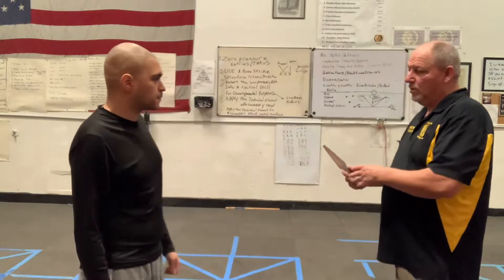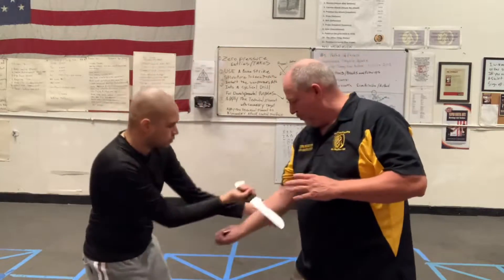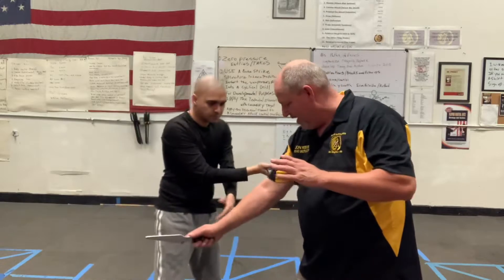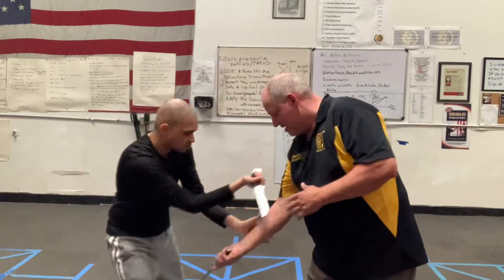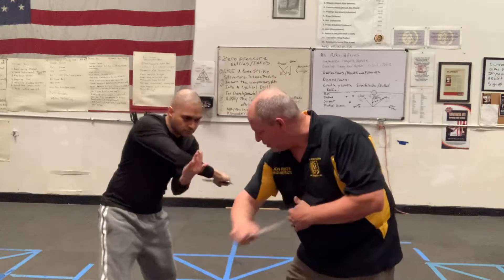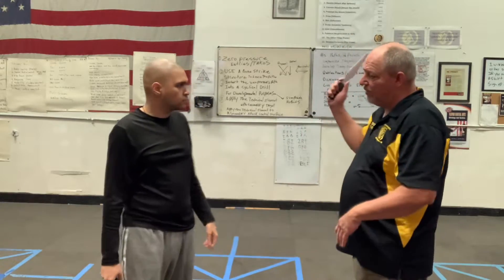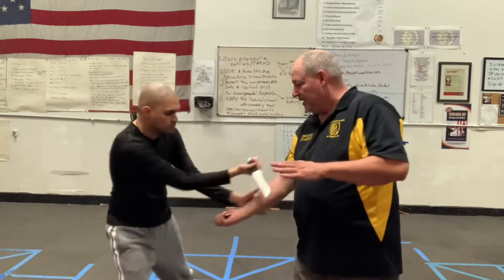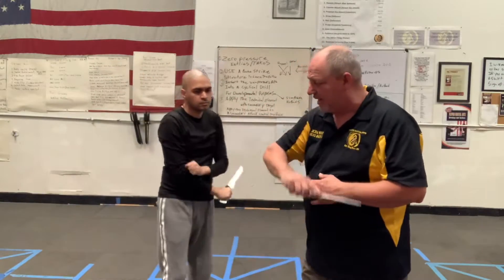The third drill Inosanto knife system .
This is the third drill in Lacoste Inosanto knife .